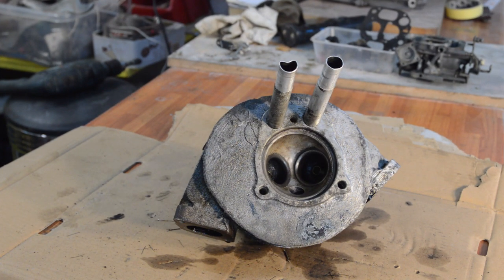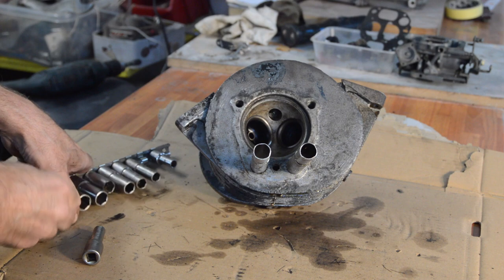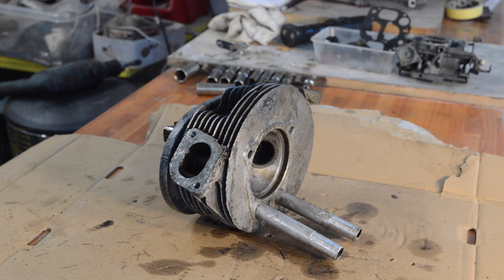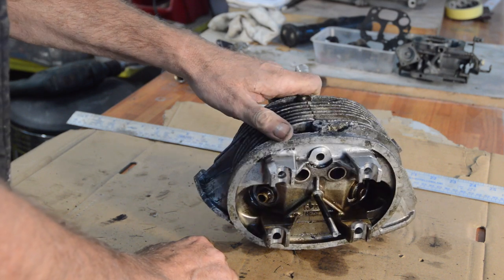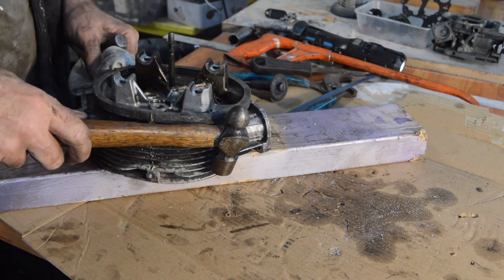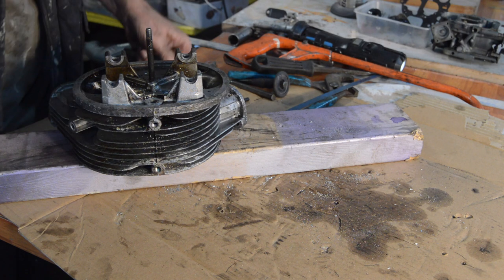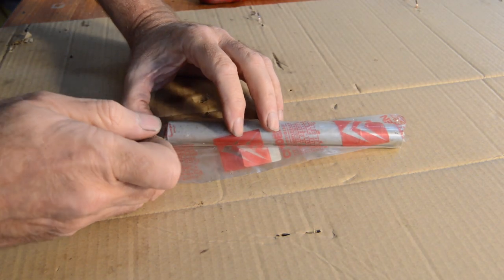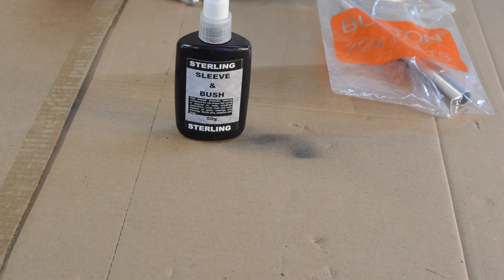2CV Pushrod Tubes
A right royal pain in the .